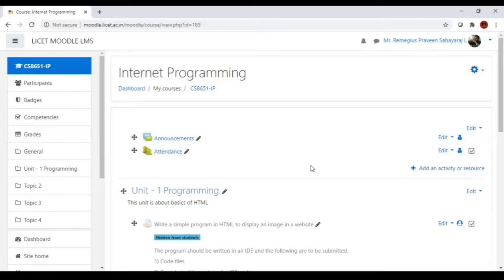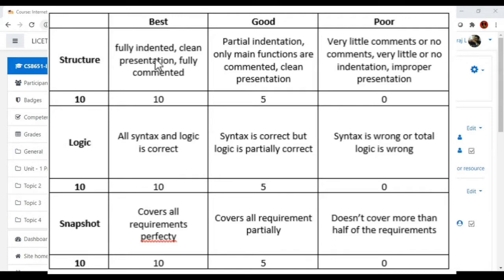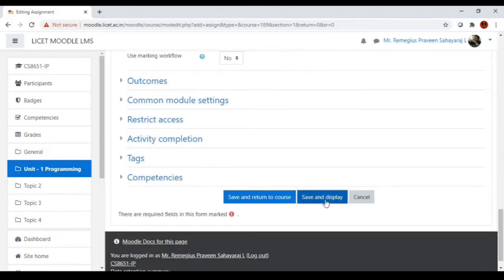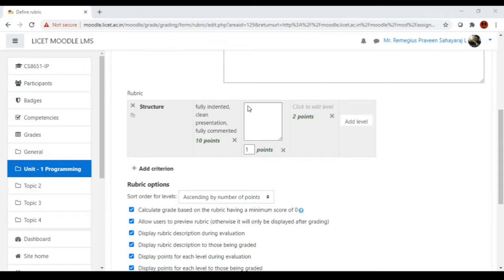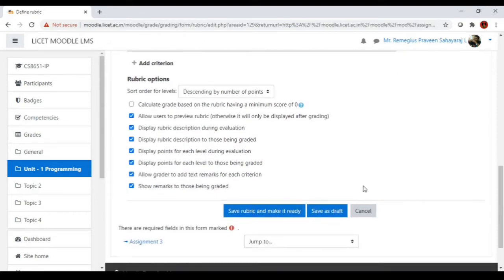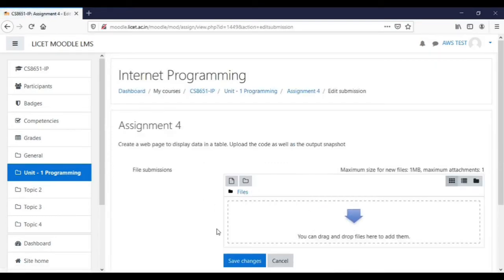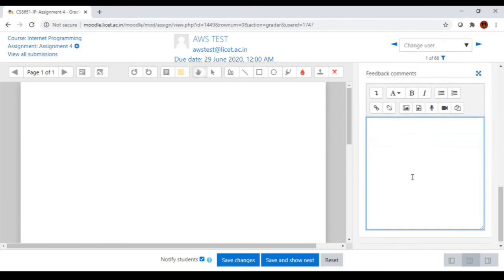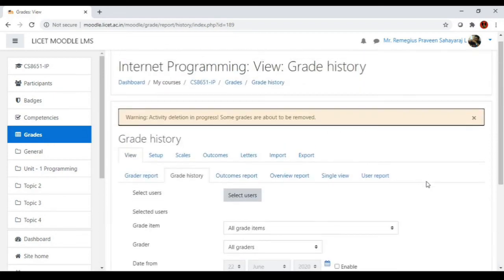Create and Use Rubrics in Moodle LMS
Its a tutorial on Moodle Learning Management System. Teachers worldwide can make use of this tutorial and become self efficient. This video explains the all the steps to be followed to create and use Rubrics in Moodle Learning Managements System.